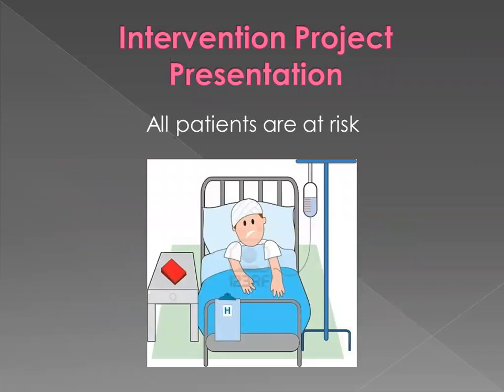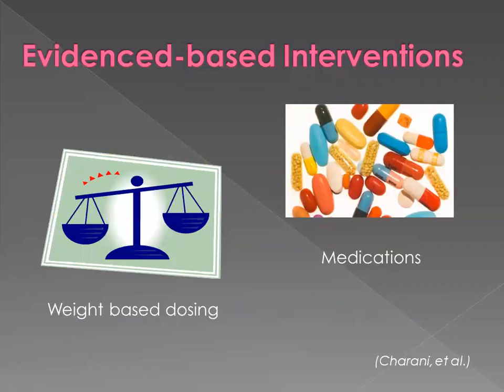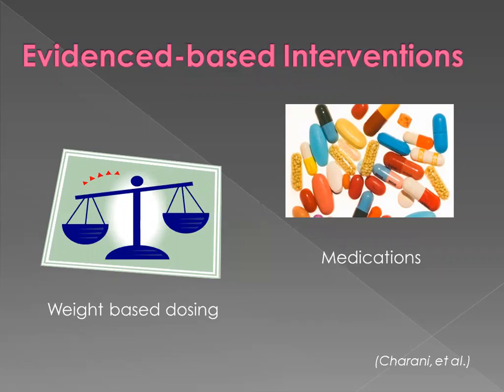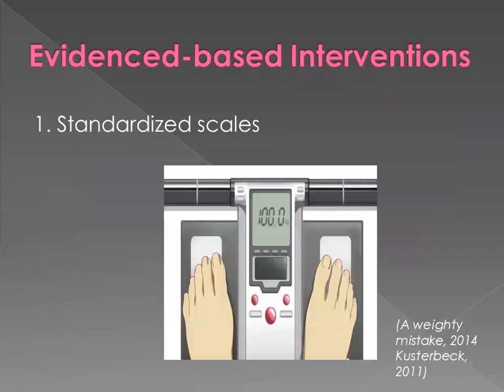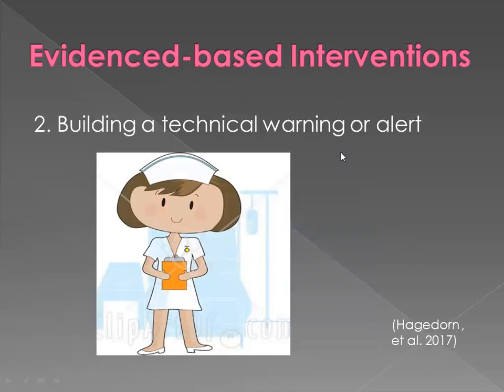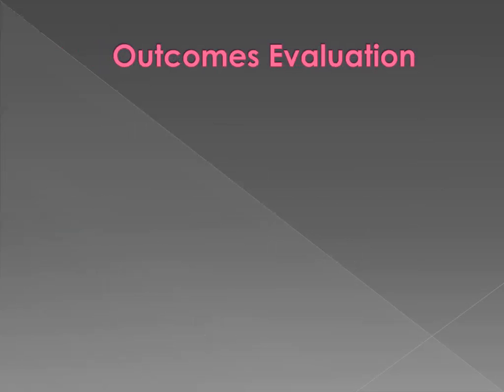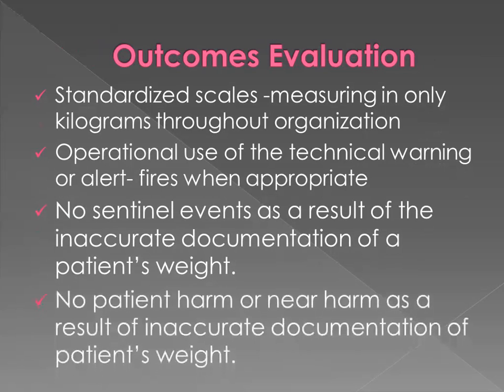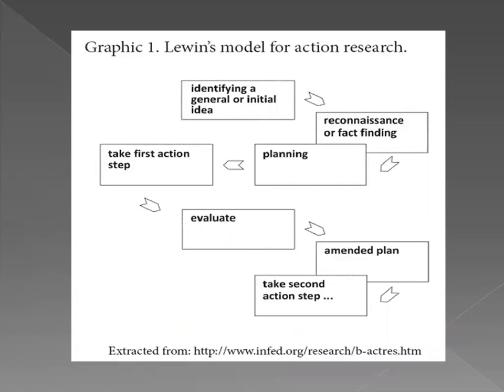Frable, N848 Intervention Project Presentation